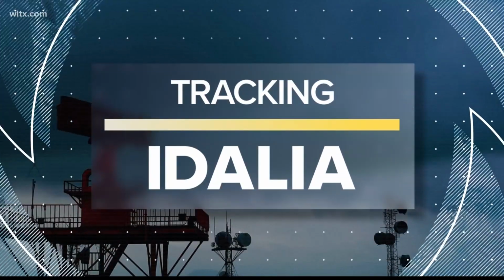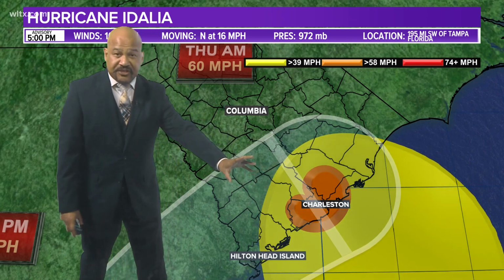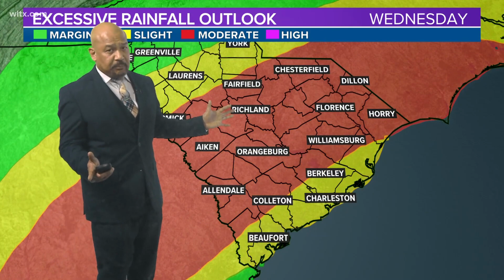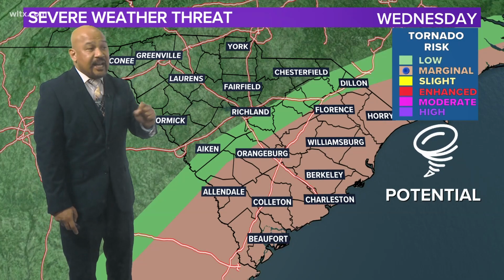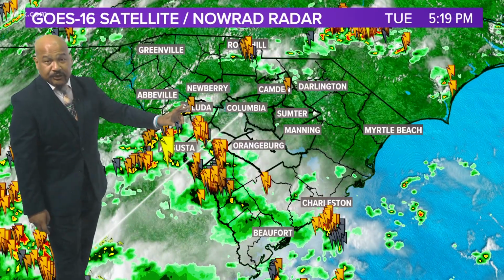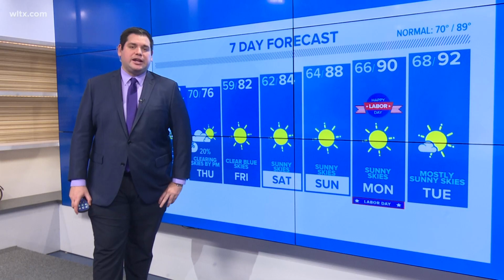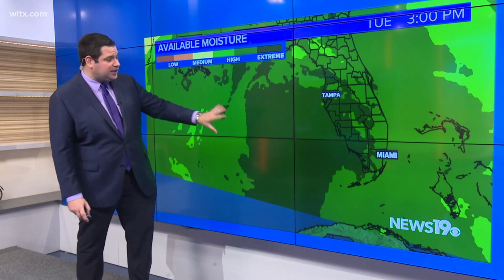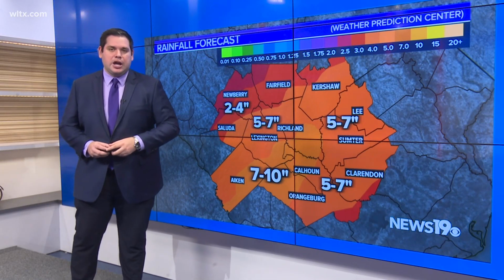Tracking Idalia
Hurricane Idalia is expected to produce rain for the Midlands.